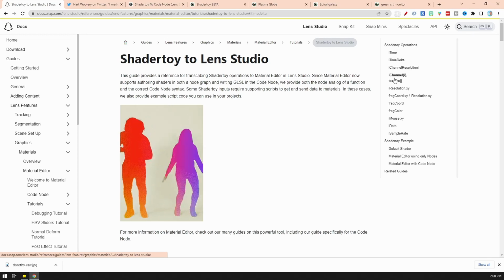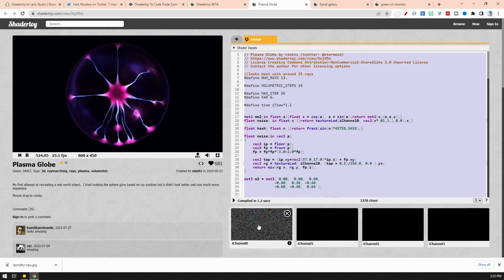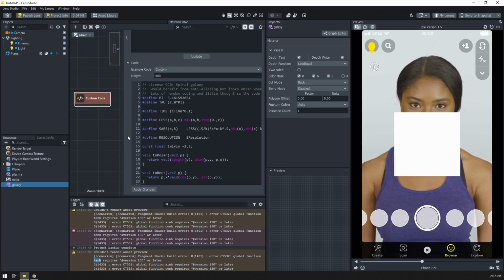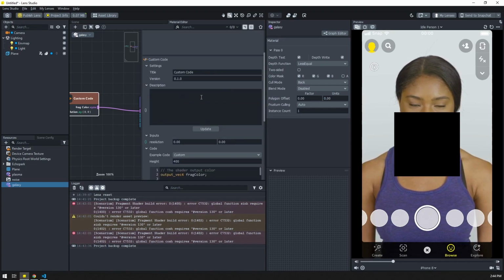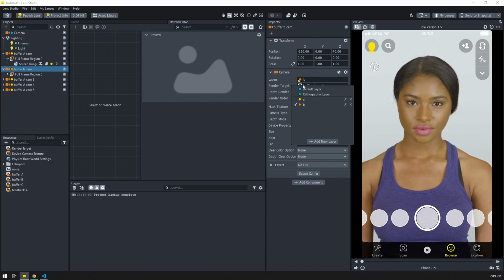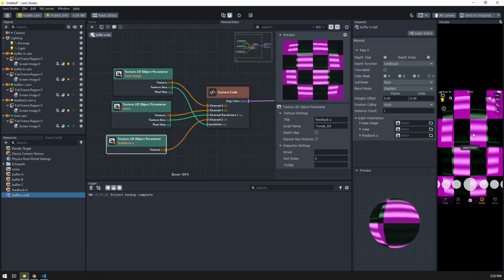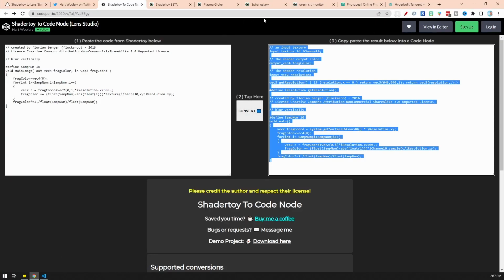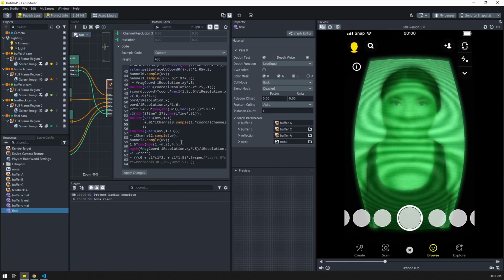How to Convert from Shadertoy to Lens Studio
Lens Studio now lets us use GLSL shader code in our lenses. But what if you don't know GLSL? This tutorial teaches you how to take existing shaders from Shadertoy and port them over to Lens Studio. Most of the heavy lifting is done via a conversion tool, but we also go over some examples to help you troubleshoot when things don't go smoothly as well as a more complex example using multiple buffers.